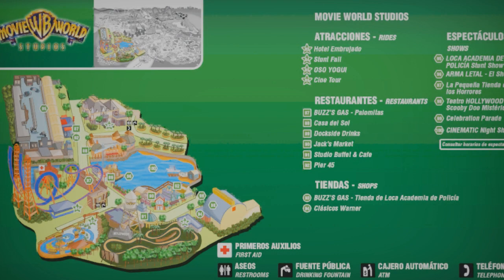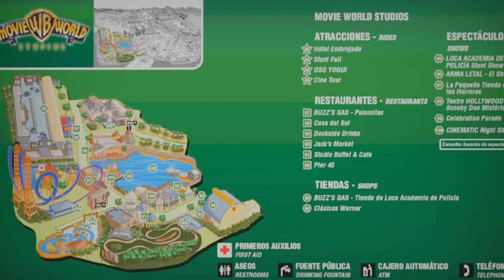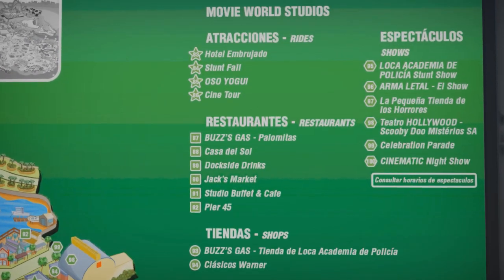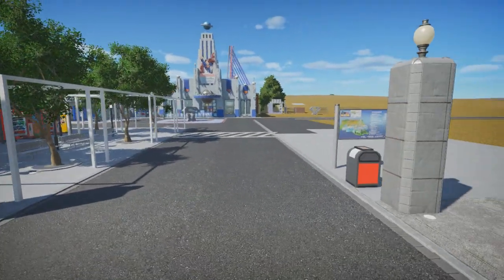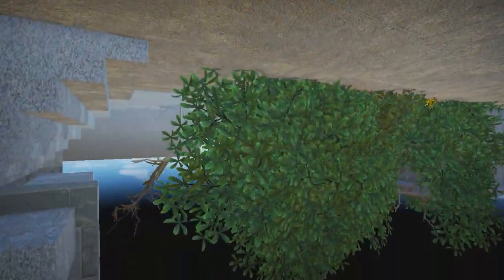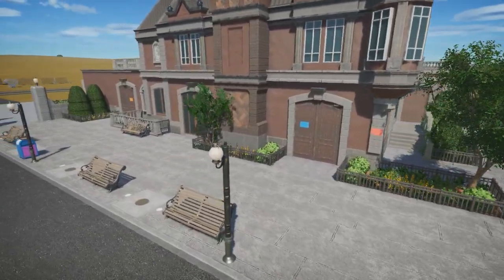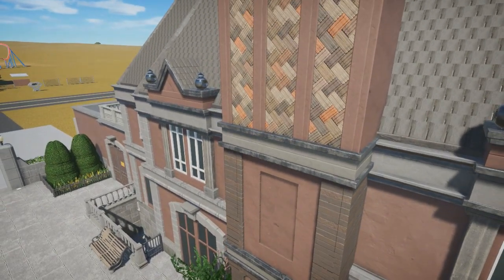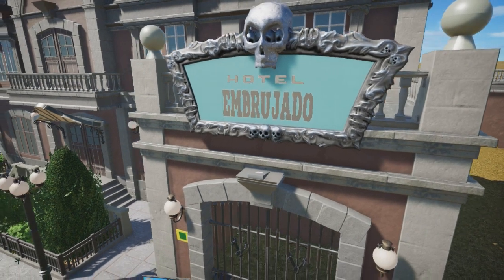DC Entrance & Hotel Embrujado | DC SuperHeroes World Recreation Ep5 | Planet Coaster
Episode 5 of me trying to recreate to its fullest DC superheroes area at Parque Warner Madrid. This time we get out of the superhero stuff and make a haunted hotel (Hotel Embrujado), a vekoma mad house, but only the exterior, as its just located at the entrance of the DC area.